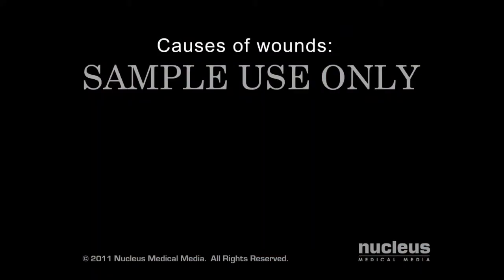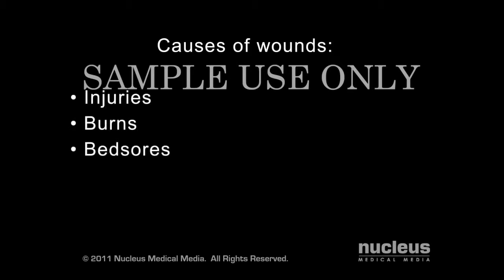5 Surgical Debridement